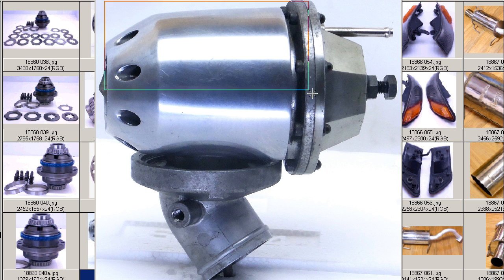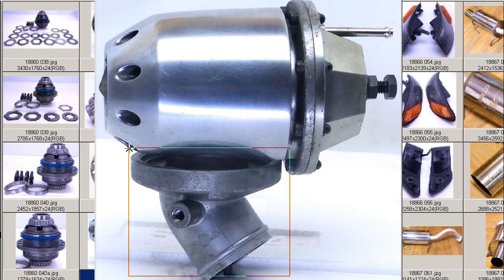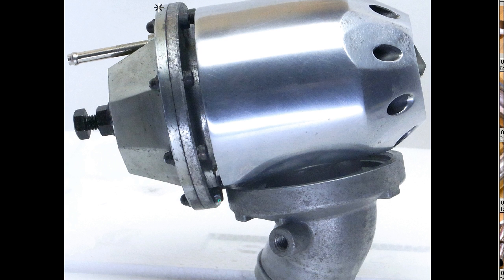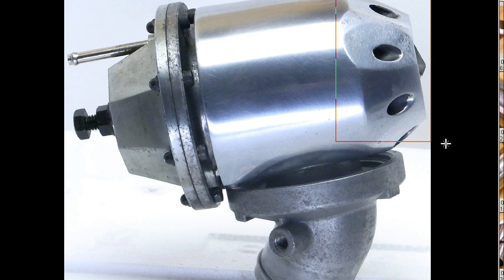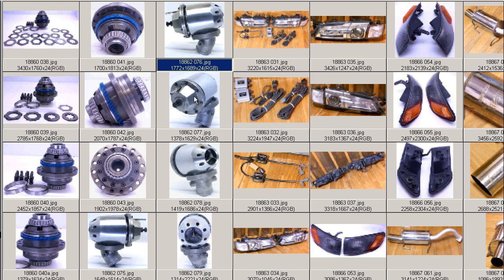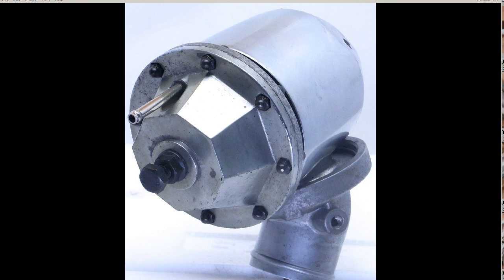HKS SSQV BOV Blow off S14 S15 SR20det 3000GT GTO Eclipse turbo